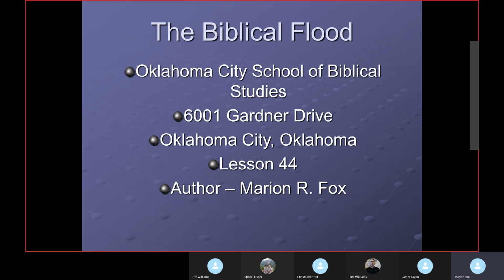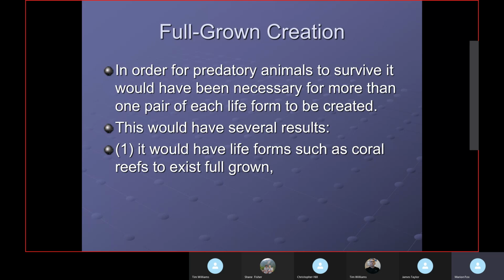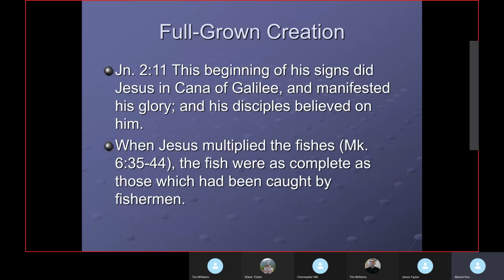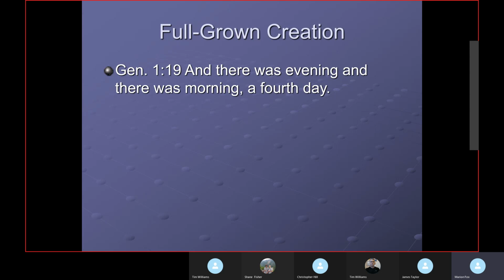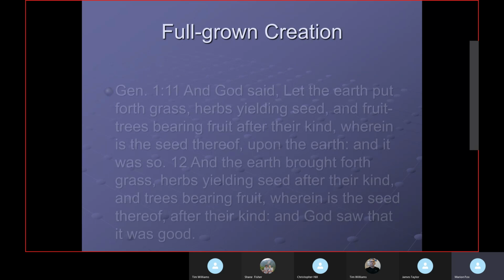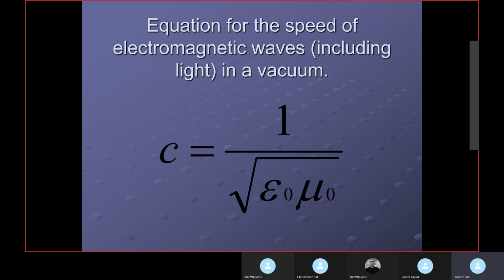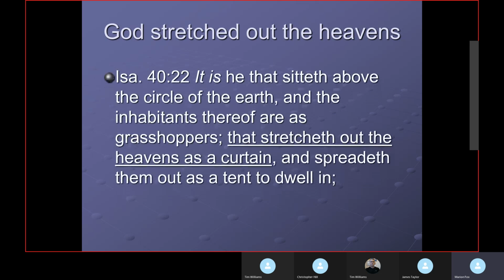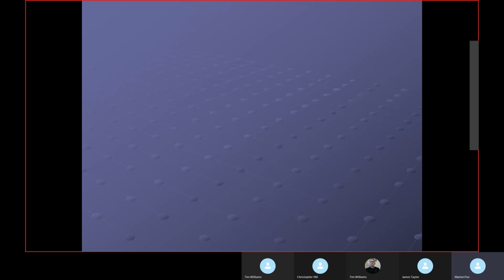Flood Class Chapter 12 Lesson 1